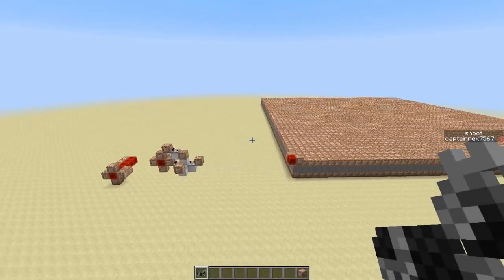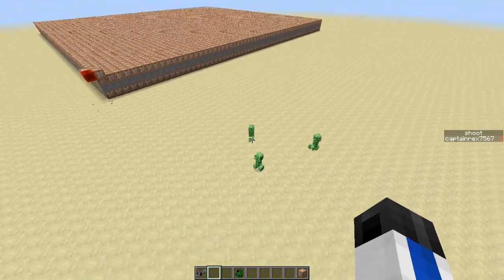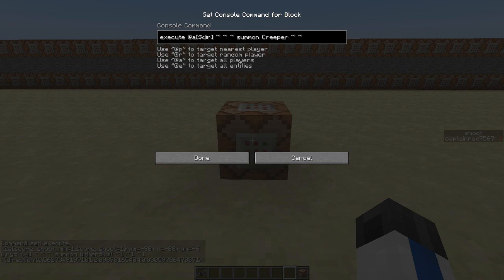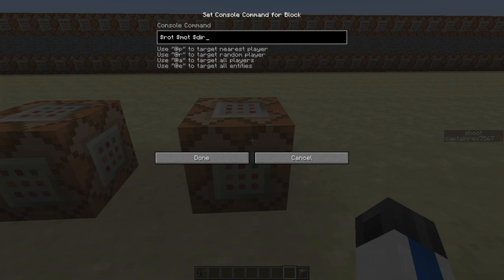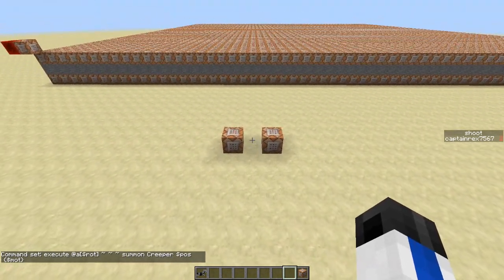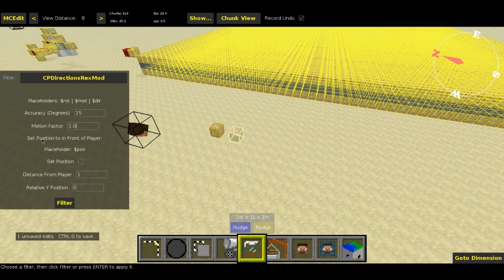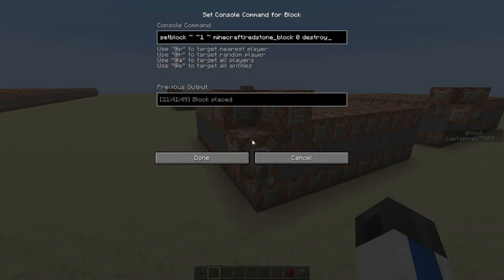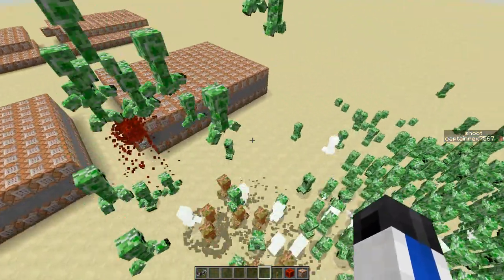[Download] CPDirections (Rex Mod) - MCEdit Filter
My modification and fix for CrushedPixel's CPDirections Filter! This is the first thing I've ever coded so please excuse bad coding.